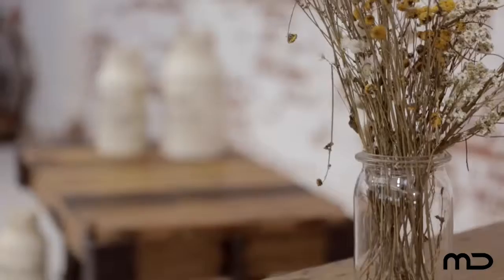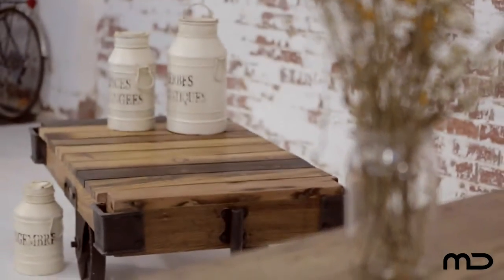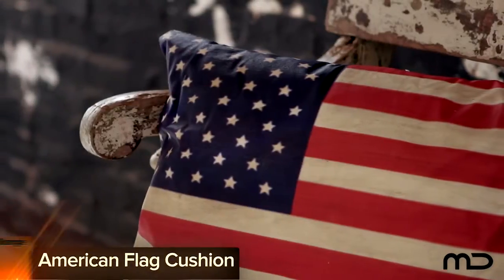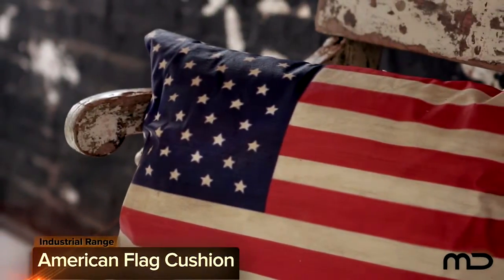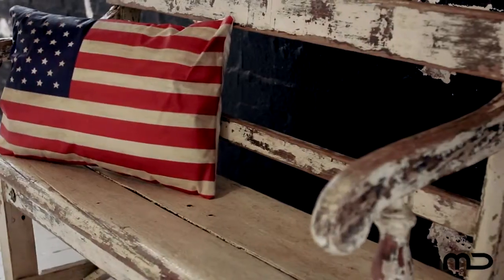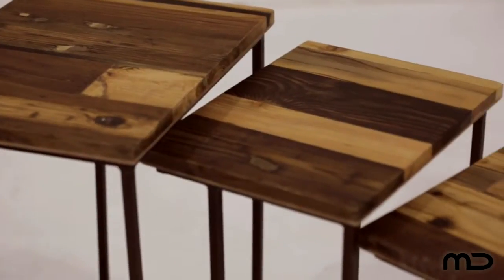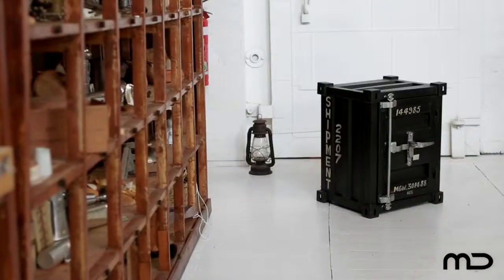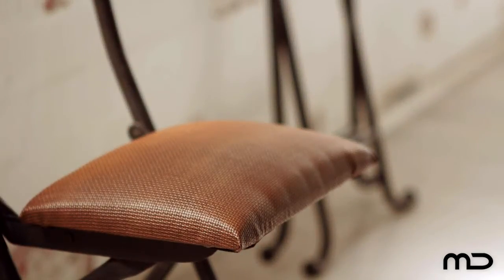American Flag Cushion - 60 x 40 - Milan Direct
If pattern reflects the mood of the moment, then personalise your space with our American Flag cushion -- the perfect foil for an industrial look!

Its contrasting graphic lines and stressed hues add the individual touch and sumptuousness for a heritage inspired interior.
Layer them on top of seating, lounges, or nesting areas for maximum comfort.